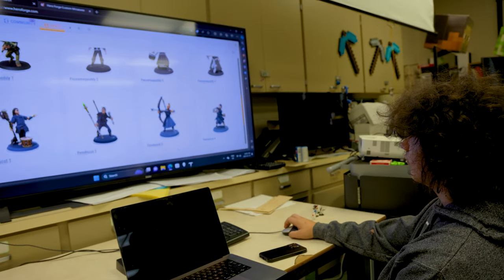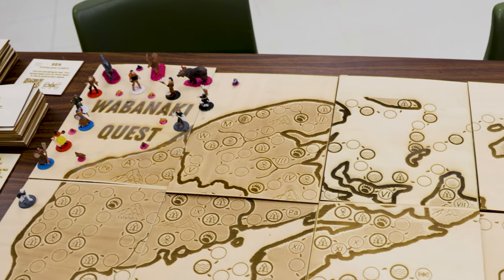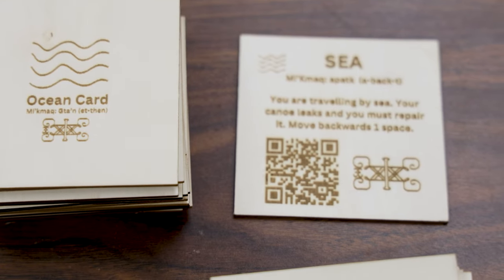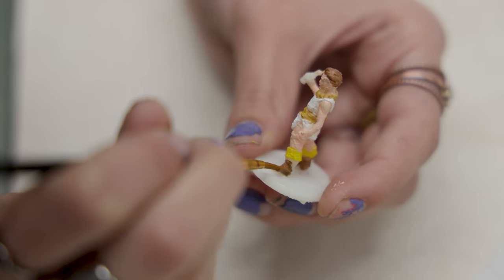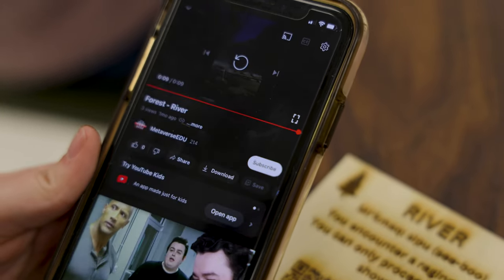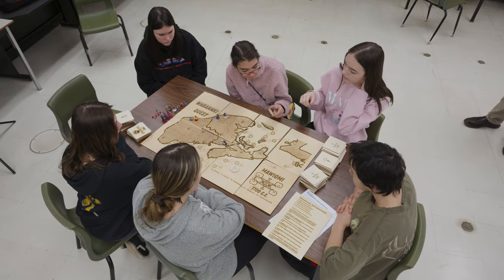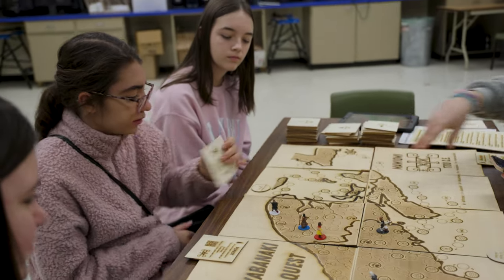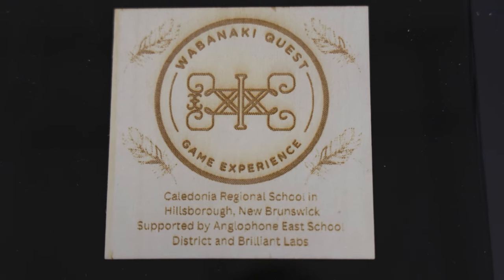Wabanaki Board Game Creation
Join Ben Kelly and his students from Caledonia Regional High School as they dive into the rich history and culture of the Wabanaki people through an innovative board game, 'Wabanaki Quest'. This educational journey is not just about fun and games; it's an immersive experience that weaves Wabanaki history into New Brunswick's curriculum.

Learn about the students and their process of learning and game creation, from conceptualizing the game's objectives to 3D printing the game pieces. 'Wabanaki Quest' is more than a game; it's a reflection and learning of First Peoples of these lands.

Watch and discover how the inclusive curriculum brings Wabanaki perspectives to life within classroom walls and beyond.  See the game and meet the student team at the Innovation Fair, April 4th, Miramichi Eco Centre.